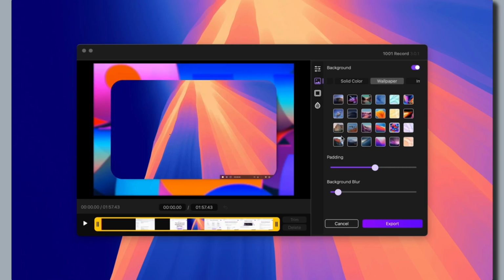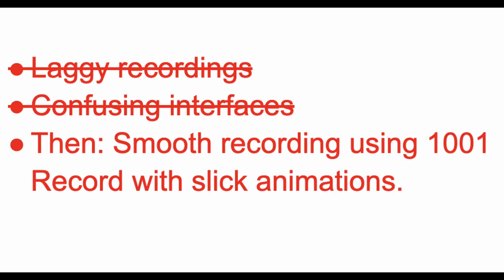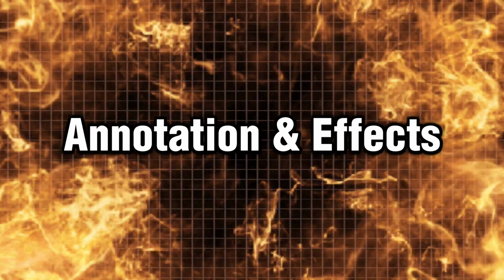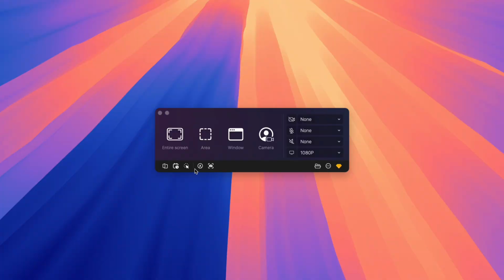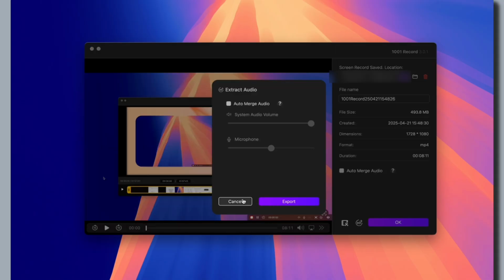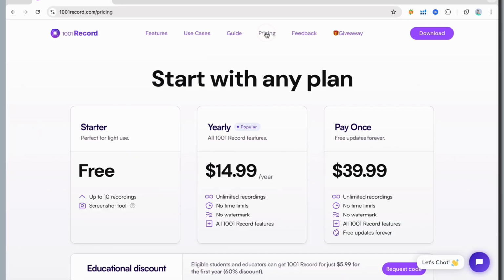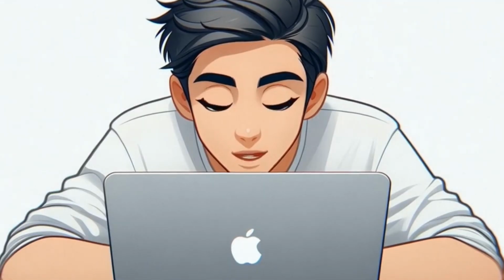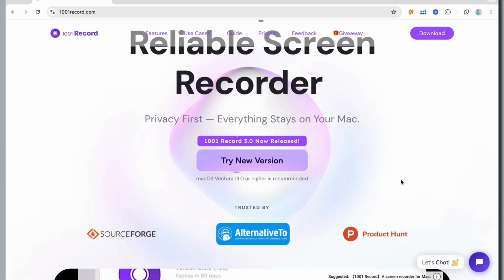This Tiny Mac App Just Replaced My Entire Recording Setup!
Tired of the Mac’s basic screen recorder that won’t even capture internal audio? Say hello to 1001 Record — the ultimate screen recording tool that’s packed with pro features, works offline, and respects your privacy.

0:00 Intro
0:27 Core Features Breakdown
0:42 Complete Capture Power
0:52 Flexible Recording Options
1:12 Annotation & Effects
1:23 Editing, Screenshots & Watermark
1:44 Power Features: Scheduling & Autosave
2:01 File Management & Simplicity
2:34 Pricing Breakdown
3:28 What People Are Saying

FAQs
Q: Does 1001 Record support 4K?
 Yes! You can record in 720p, 1080p, 2K, and 4K resolutions.
Q: Can it record internal audio on Mac?
 Absolutely. It captures system audio, mic, and camera — all at once.
Q: Is there a free version?
 Yep! The Starter plan lets you do 10 recordings for free with screenshot tools.
Q: Does it work offline?
 Yes. It’s all local – nothing leaves your Mac.
Q: Is there a student discount?
 Students and educators can get the first year for just $5.99.